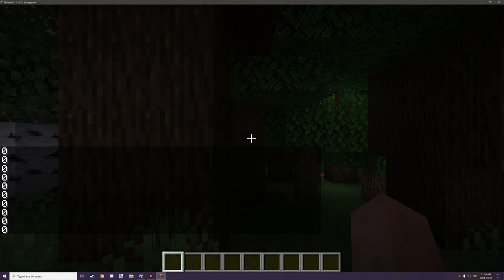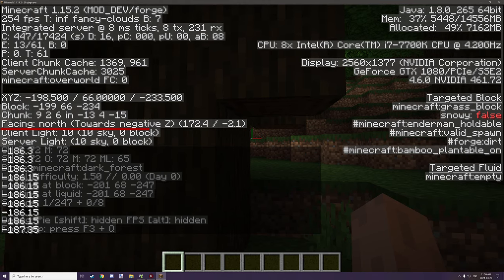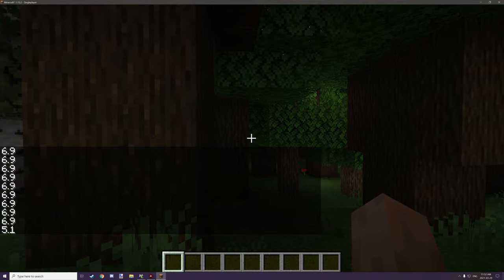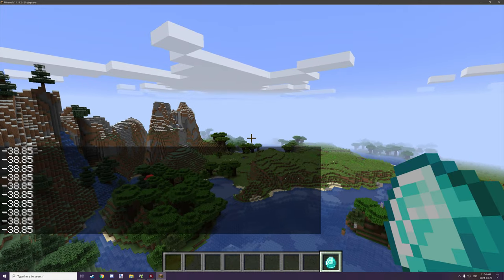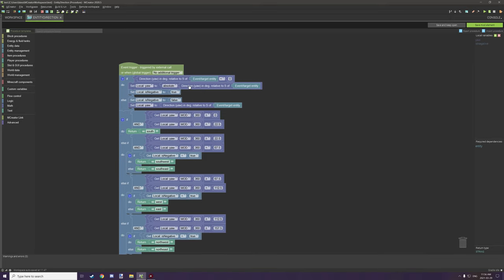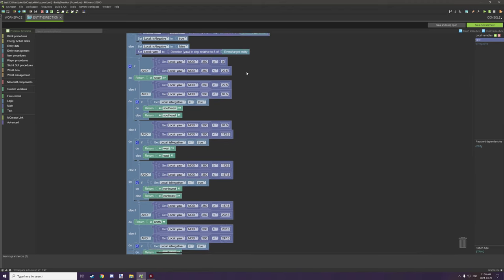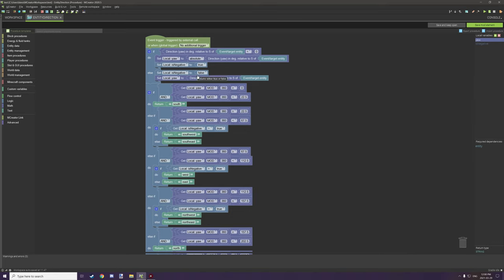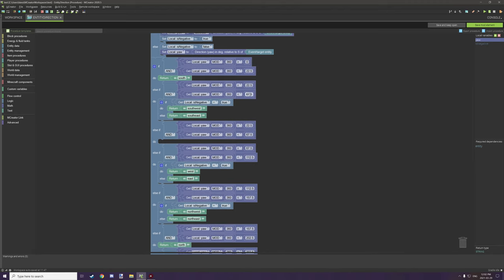MCreator 2020.5 | How to use the yaw procedure block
Today we are going to take an in-depth look at how the yaw procedure block really works, why it has not worked for many people, and how to use the script I have made to test for what direction the player is facing using the yaw block.

► CHAPTERS
0:00 - Intro
0:42 - In-game Example
4:54 - Yaw Script Being Used
6:42 - The Yaw Script Condition
13:33 - How To Expand The Script
16:06 - Using The Script

An in-depth tutorial on using the world time block.

► OFFICIAL LINKS
Official NorthWestTrees Gaming website!